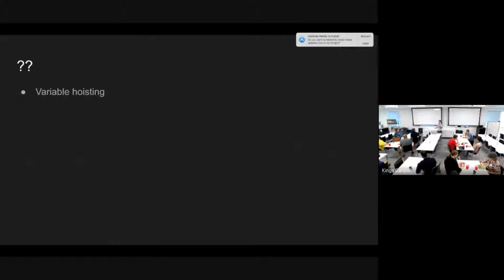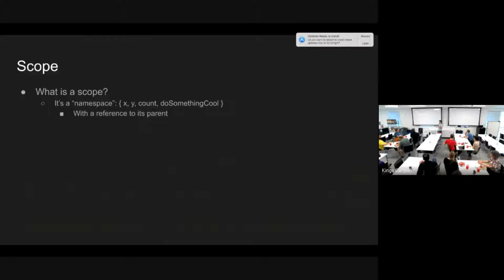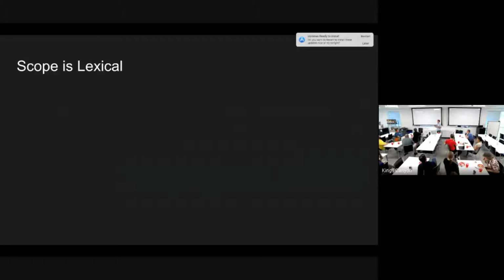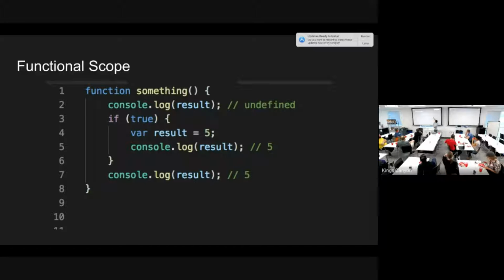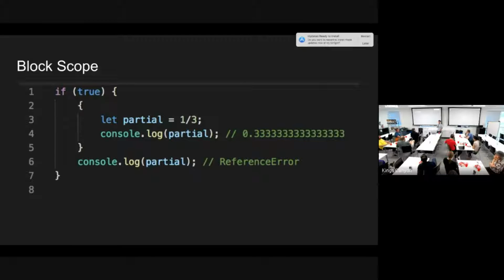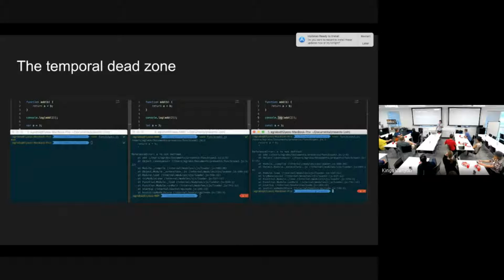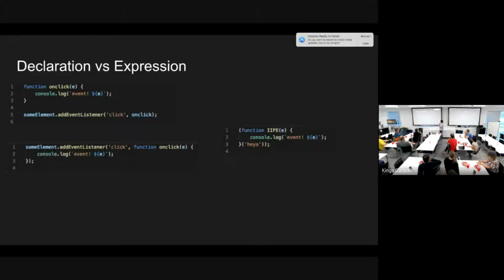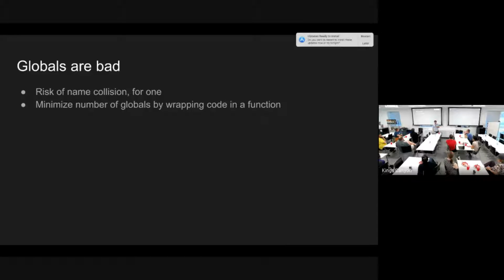Everything you already knew about JavaScript, Elyes Graba (6/26/2019)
Many of us have been writing JavaScript for years. The syntactic constructs of the language are second nature to us and we rarely need to consult the docs for guidance on basic language features. But how much do we really know about the internals of JavaScript? Let’s find out.